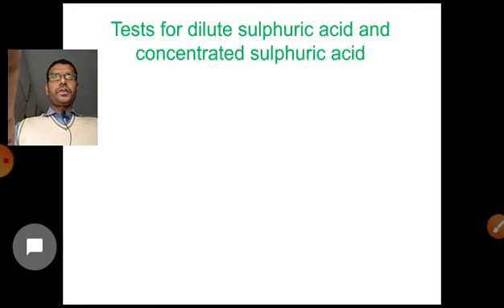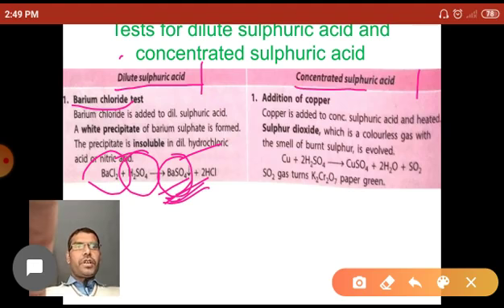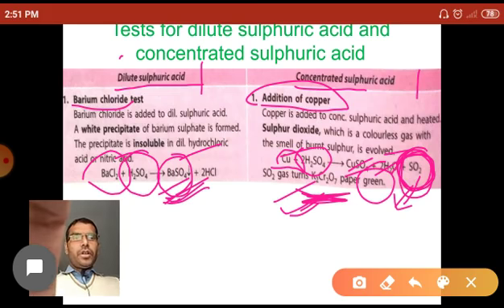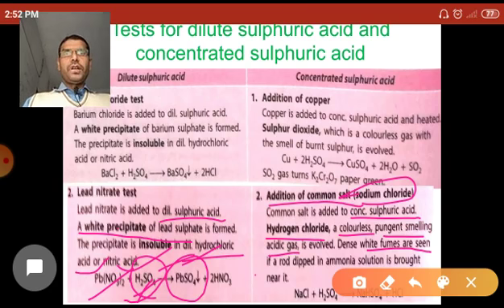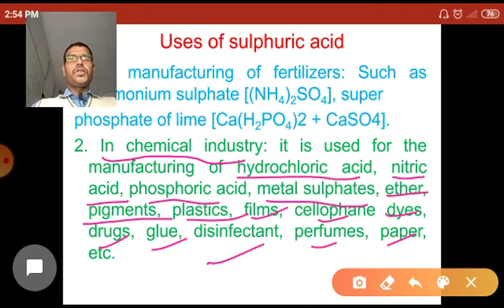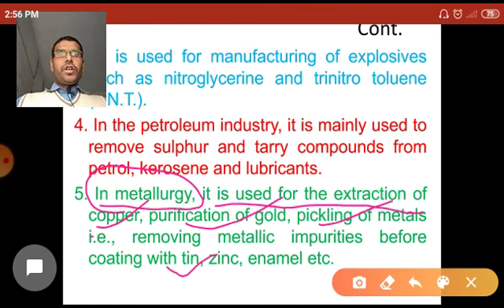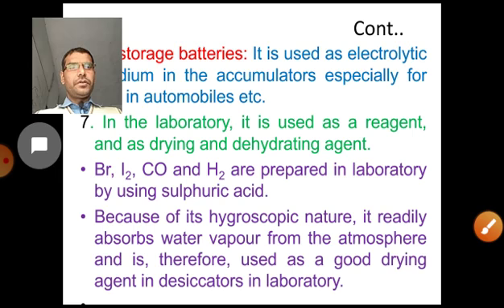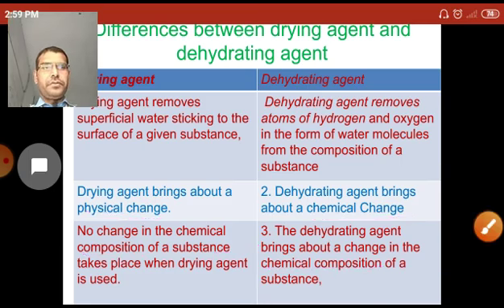Class 10 chemistry chapter 8D part 6